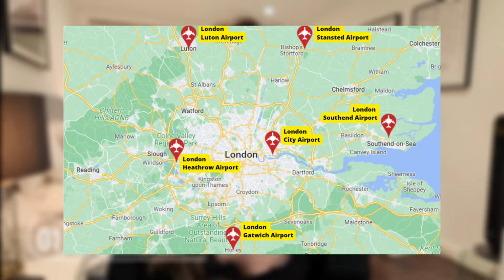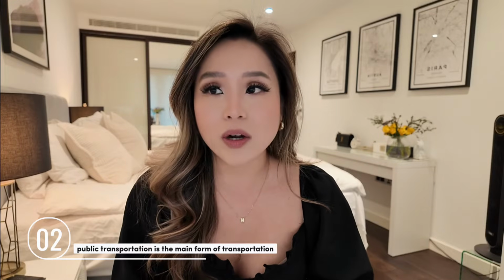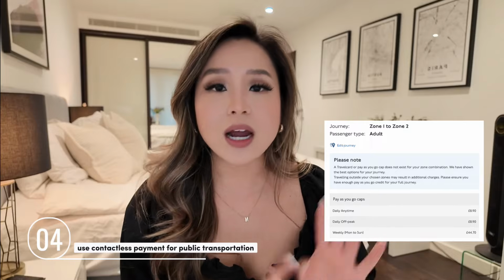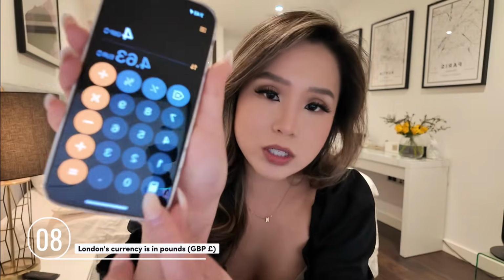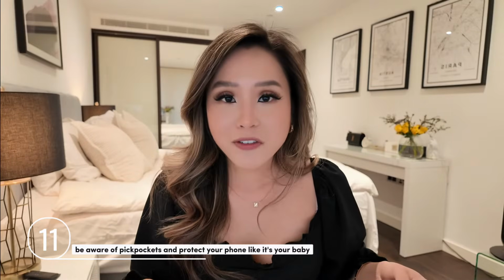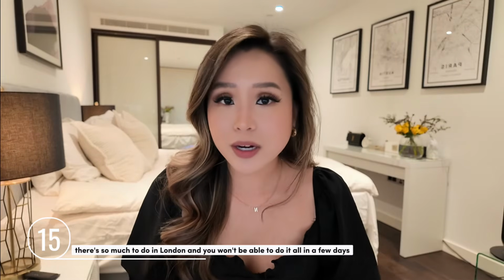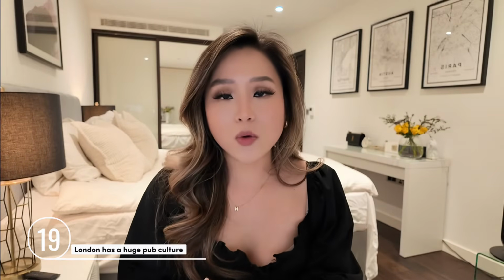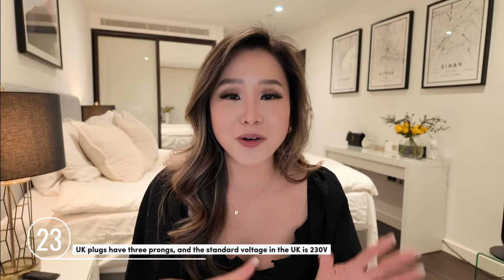First timer's guide to visiting London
In this video, I'm sharing the top 23 things that you absolutely need to know before visiting London so you know what to expect and don't make tourist mistakes! This is great for first timers. I hope you enjoy your trip to London.

Timestamp:
00:00 - Intro
00:37 - Tip 1 airports
02:16 - Tip 2 public transportation
03:22 - Tip 3 London zones
03:46 - Tip 4 paying for public transportation
05:28 - Tip 5 cell service
05:59 - Tip 6 bus system
06:53 - Tip 7 cashless
07:26 - Tip 8 currency
08:06 - Tip 9 London is expensive
08:25 - Tip 10 transaction fees
09:09 - Tip 11 pickpockets
10:13 - Tip 12 walk fast
10:52 - Tip 13 stand on the right
11:04 - Tip 14 what to wear
11:31 - Tip 15 what to do in London
12:14 - Tip 16 free attractions
12:39 - Tip 17 day trips
13:08 - Tip 18 where to stay
13:41 - Tip 19 pub culture
14:00 - Tip 20 restaurant reservations
14:11 - Tip 21 highly rated restaurants
14:41 - Tip 22 buffer time
15:00 - Tip 23 Uk plugs and voltage
16:25 - Outro